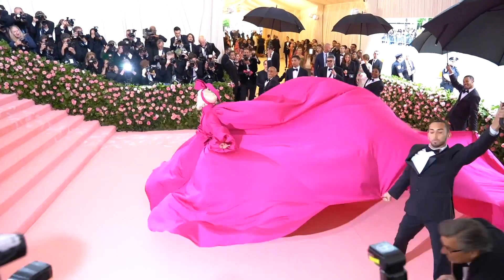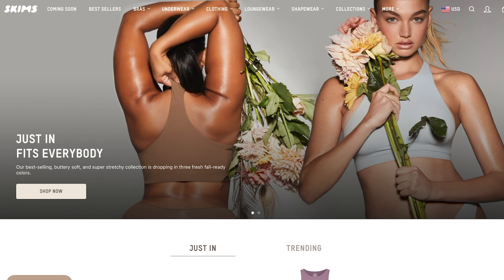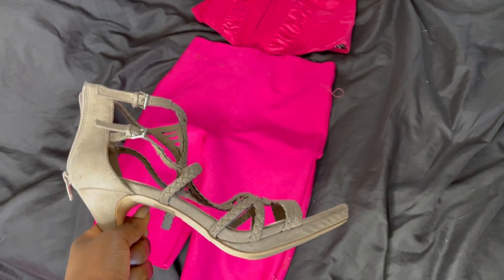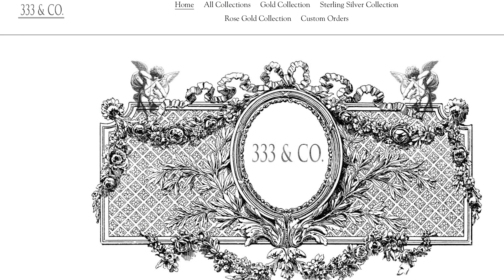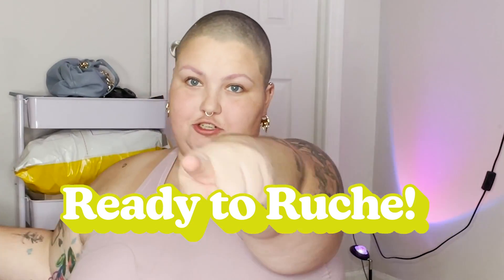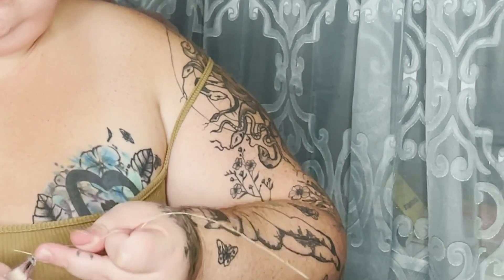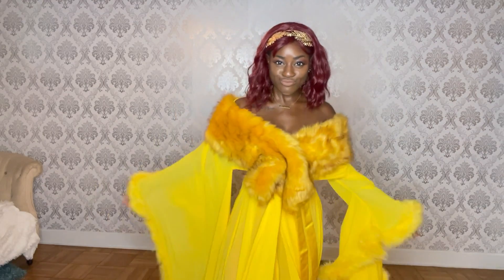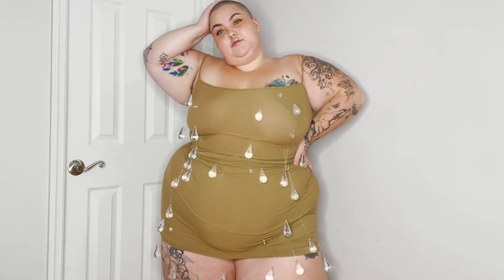We Re-created My Favorite Met Gala Look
"As far as Rihanna's accessories... I just haven't found it, maybe it's not in my tax bracket at the moment."'

MUSIC

STILLS
"China: Through The Looking Glass" Costume Institute Benefit Gala
Jamie McCarthy/Getty Images
Karwai Tang/Getty Images
Karwai Tang/Getty Images
The 2019 Met Gala Celebrating Camp: Notes On Fashion - Arrivals
Rabbani and Solimene Photography/Getty Images
Karwai Tang/Getty Images
The 2019 Met Gala Celebrating Camp: Notes on Fashion - Street Sightings
Raymond Hall/Getty Images
Ron Galella/Getty Images
The 2019 Met Gala Celebrating Camp: Notes on Fashion - Red Carpet
Kevin Tachman/MG19/Getty Images

Lady Gaga at The 2019 Met Gala Celebrating Camp: Notes on Fashion - Sizzle & Social
Getty Images Video/Getty Images
SOCIAL FIRST - Kim Kardashian West at The 2019 Met Gala Celebrating Camp: Notes on Fashion - Graphic Social